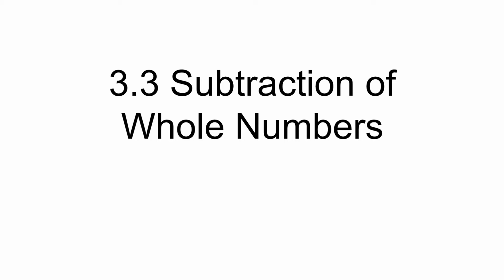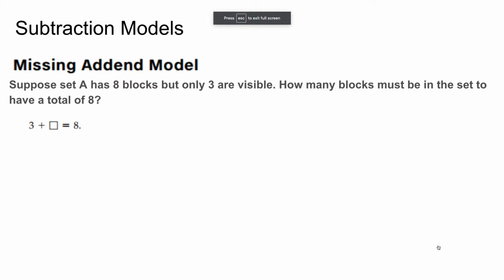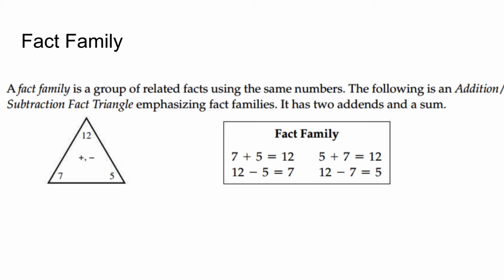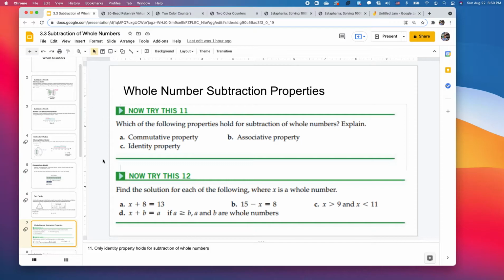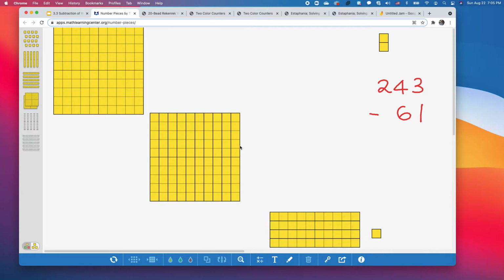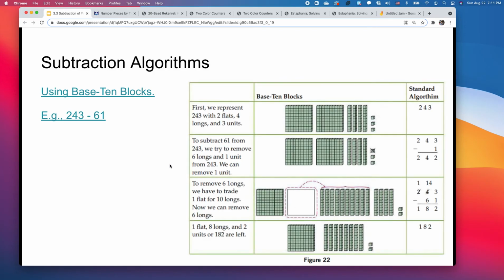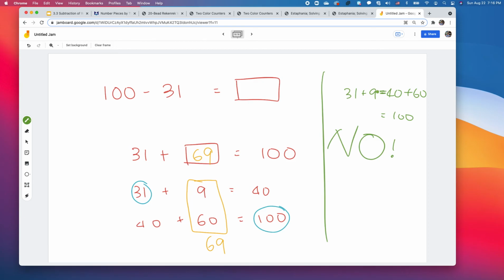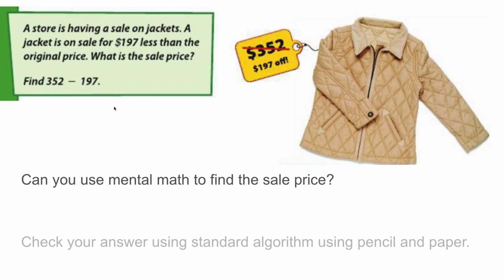3.3 Subtraction of Whole Numbers